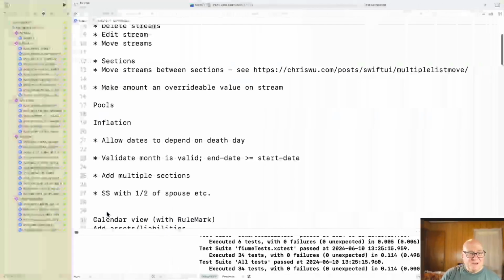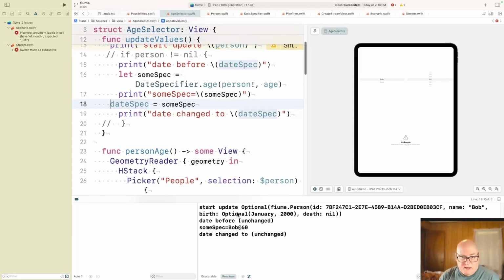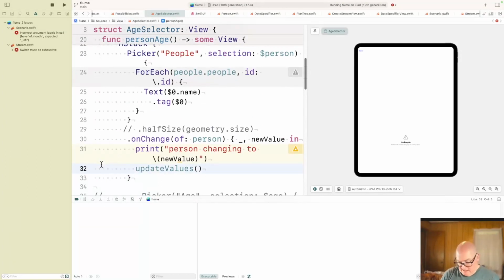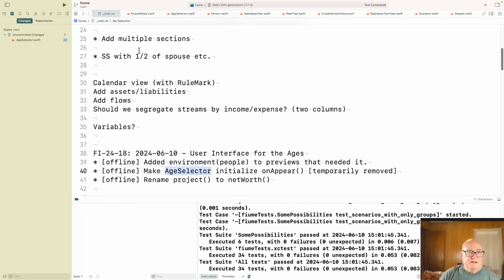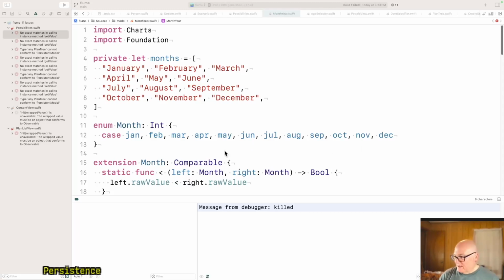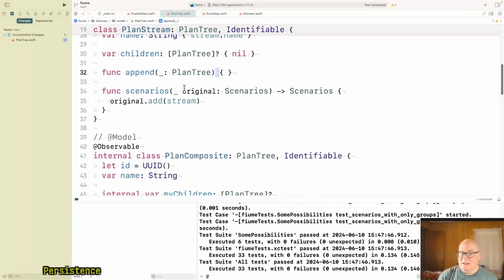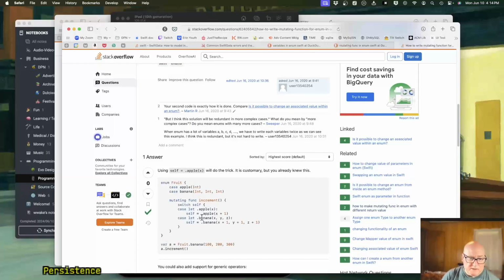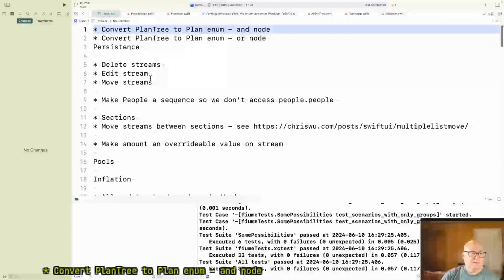FI 24 18: User Interface for the Ages - Fiume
* [offline] Added environment(people) to previews that needed it.
* [offline] Make AgeSelector initialize onAppear() [temporarily removed]
* [offline] Rename project() to netWorth()
* Make AgeSelector work [it could only pick first name on list because selection state was optional]
* Make Person.birthYear required
* Make default year higher

Persistence
* Convert PlanTree to Plan enum [parallel change] - stream